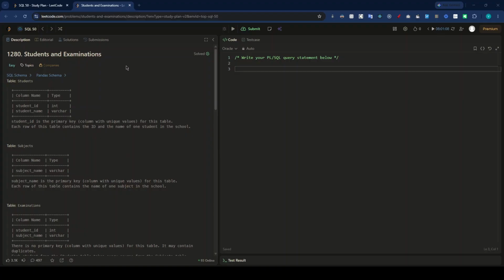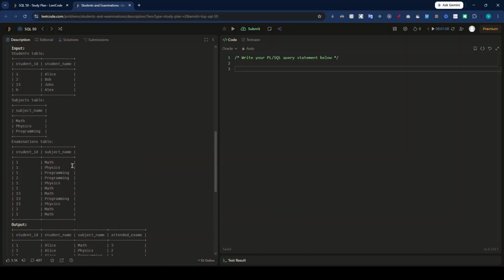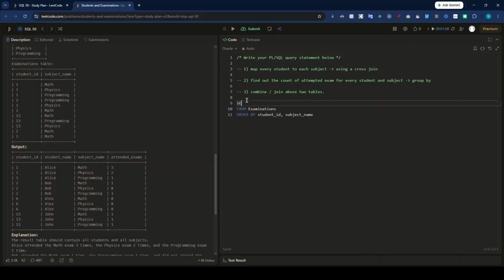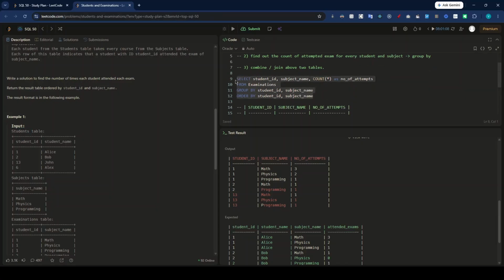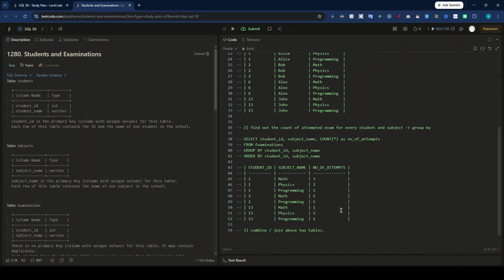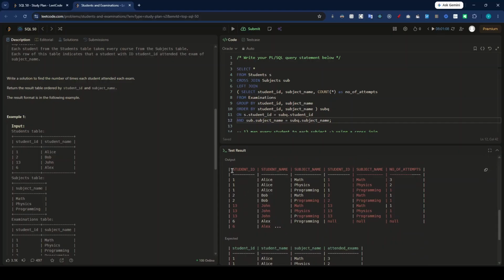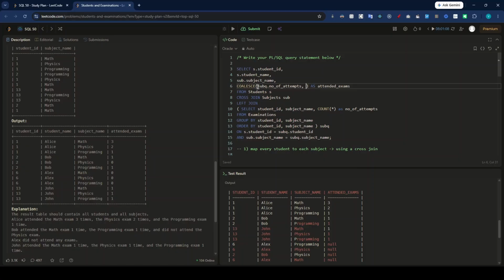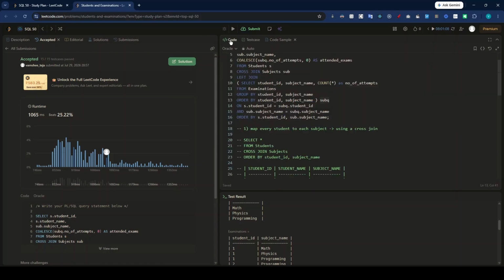SQL 50 | Problem 12 – Students and Examinations | Easy